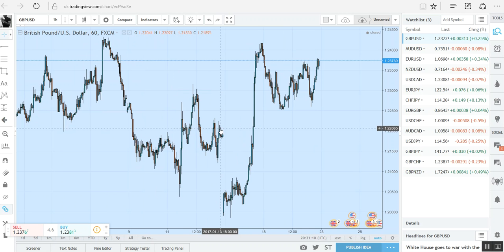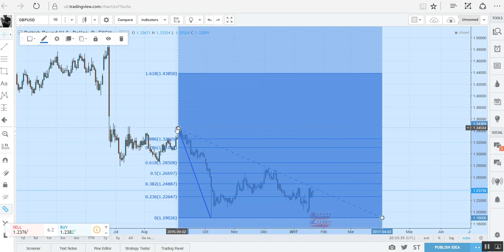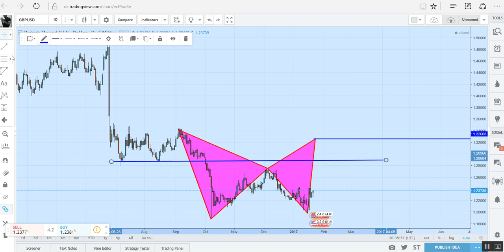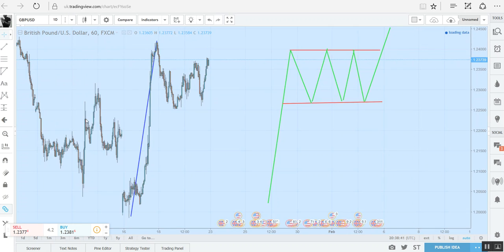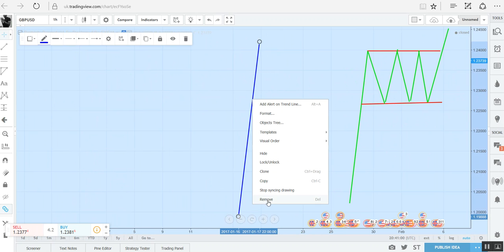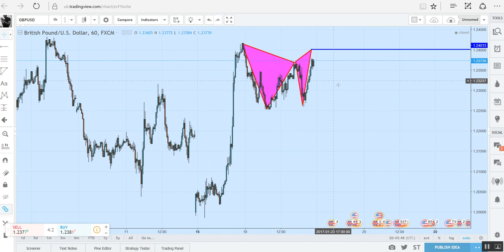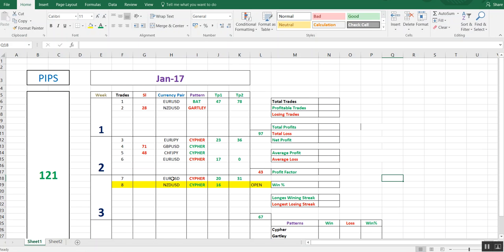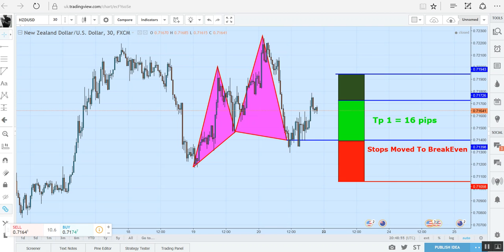Predicting Market Moves After An Impulse Leg (Week 3 Results)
How to predict what move the market will make after an impulse leg plus a couple of advanced patterns to trade!